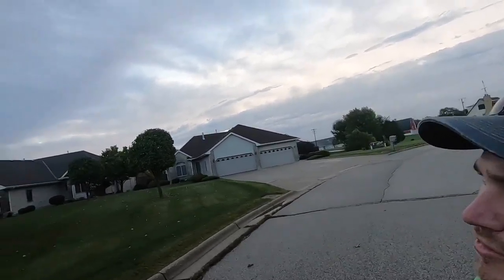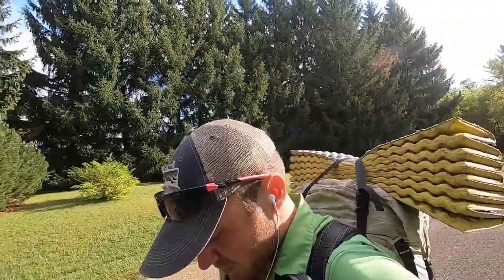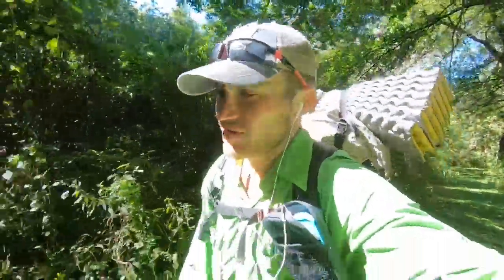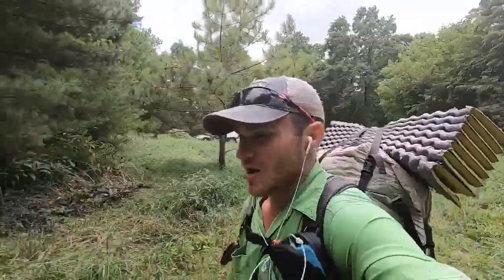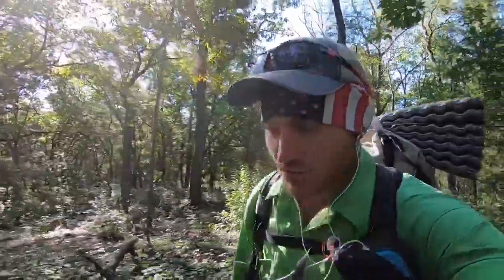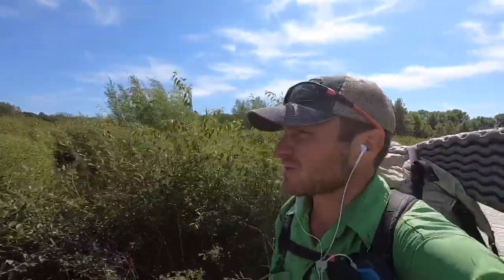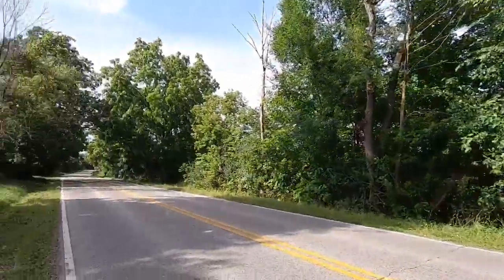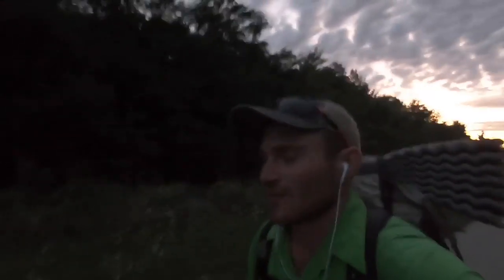Ice Age Trail thru hike 2019: Day 27 and 28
Ice Age Day 27: Motel 6 Janesville (817.4)
To Stealth Camp (849.6)
32.2 Miles
Did 30 Miles by 3 but smaller mile day because met up with a buddy from the CDT and his GF Julie. Of course I’m talking about the infamous Baskets. Soooo nice to talk thru hiking and have a thru hiking culture around me for a little bit. Went to a sandwich shop and just shot the shit for 3-4 hours, once again amazing to have other thru hikers to talk to especially these awesome people!

Check out his Channel: Baskets

Ice Age Day 28: Stealth Camp (849.6)
To Naga-Waukee County Park (891.1 ish)
41.5 Miles
NOTE: DID NOT want to do this type of day, had planned to camp mile 885ish at backpackers camp but 1. It was full 2. Didn’t know you had to reserve sites in the Kettle sections. This goes for shelters and camp sites. Do better planning than I did! Timed it to get into camp perfectly but instead was thrown for a loop and couldn’t enjoy really how cool of a town Delafield was/ pick up shoes at the post office.

Our Gear List:

Big 3 (Big 4)
Western Mountainerring 10 Degree Versalite
Pack: Hyperlite Mountain Gear Windrider 3400
Big Agnes Copper Spur Platinum
(Beginner Thru-Hiking Pack) Osprey 65L Pack

Clothes Bag
Puffy Jacket (Arc-teryx Cerium)
Darn Tough Mid Calf
Darn Tough Knee Highs X2
Columbia PFG Bahama II Long Sleeve
Ice Breaker Merino Long Sleeve (Thermal)
Blackstrap Balaclava
Rain Jacket (Arc’teryx Zeta SL)
(Shoes) Altra Lone Peak's 4.5
(Thermal Bottoms) Nike Baselayer
(Gloves) Smartwool
(Drawers/Underwear) (x2)
Buff (X2)
(Stuff Sack) Osprey

Food Bag
(Stove) MSR PocketRocket
(Cooking Pot) Toaks Titanium
(Spoon) Toaks Titanium
(Fuel) MSR Isopro
(Plastic Bags) Any Variety
(Go to Dinners!) Knorr Pasta Sides
(Stuff Sack) Osprey

Electronics/ Misc Bag
Cell phone case iPhone 12
Cell Phone Iphone 12
(Dry Bag) Osprey 3L
Anker External Battery 26,800
USB Wall Charger
(Headlamp) Black Diamond
(Camera) GoPro Hero7
(Charging Cable Camera)
(Charging Cable Iphone)
(Filter) Sawyer Squeeze
(Pain Management EMERGENCY ONLY) Vitmain-I
Toilet Paper, Any Variety
Wallet (Exact)
Triple A Batteries (4)

Misc. Continued
Leki Trekking Poles
Sleeping Pad
Water Bottles
Sea to Summit Dry Bag
DUCT TAPE MOST IMPORTANT!

*This is our BASE Gear, every hike demands tweaks and changes with either more or less.